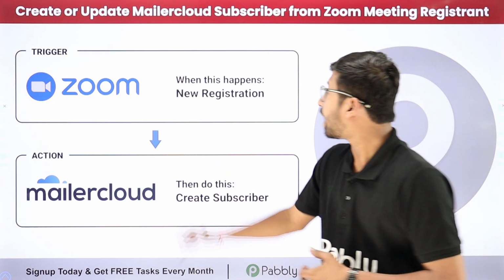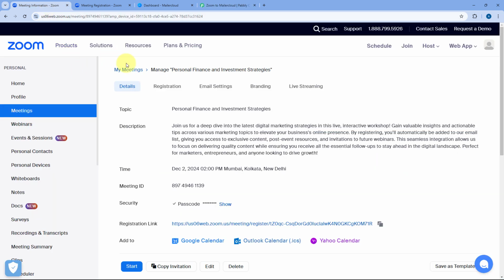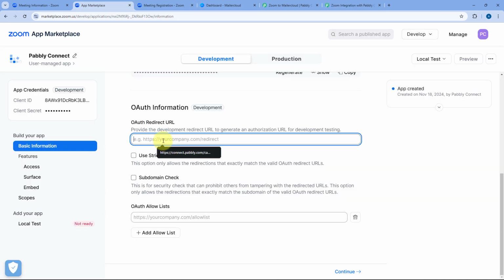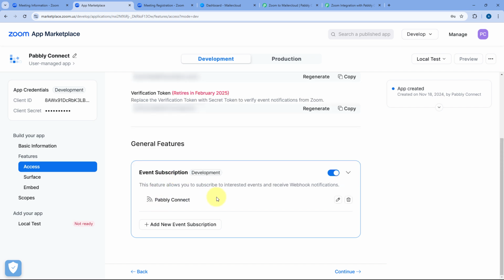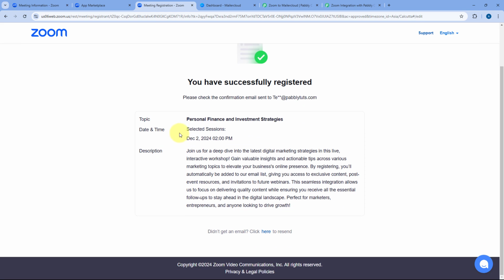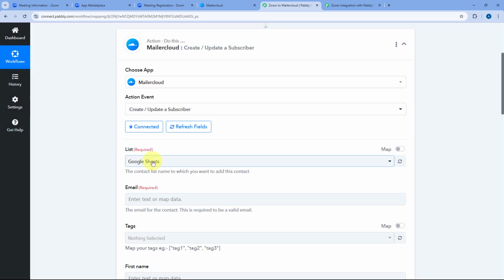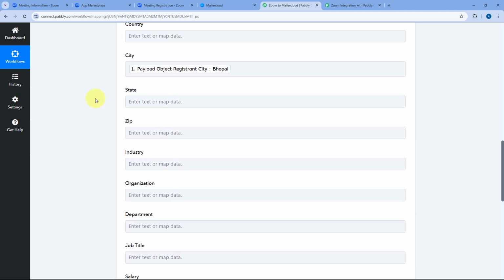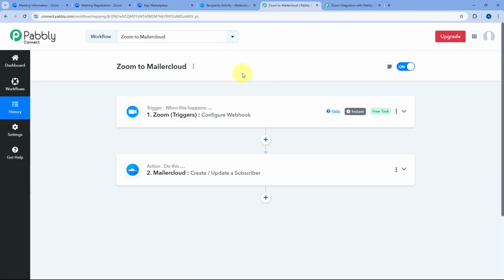How to Create or Update Mailercloud Subscriber from Zoom Registrant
In this video tutorial, we’ll guide you on how to automatically create or update a subscriber in Mailercloud whenever someone registers for a Zoom meeting or webinar, using Pabbly Connect.

Zoom is a leading platform for online meetings, while Mailercloud is an intuitive email marketing solution. By integrating Zoom with Mailercloud through Pabbly Connect, you can automate your subscriber management process, ensuring your email list is always up-to-date with new leads or updates.

This step-by-step guide will help you save time, enhance your email marketing strategy, and streamline your lead management with automation.

Use Case:
As the owner of an e-learning platform, I often host webinars to promote my courses. By integrating Zoom with Mailercloud, I can automatically create or update subscribers in my Mailercloud list whenever someone registers for a session. This automation not only keeps my email list up-to-date but also ensures that my audience receives timely updates about new courses and exclusive offers. It allows me to focus on delivering valuable content while maintaining strong communication with my learners

Benefits of Pabbly Connect:

1. Automation: Save time, money, and resources by automating tasks.

2. Integration: Connect various web services to create efficient workflows.

3. Security: Enjoy industry-standard security for your data.

4. Scalability: Easily add new applications and services to your workflow.

5. Cost-effective: Choose from plans suitable for different business sizes, with no charges for internal tasks.